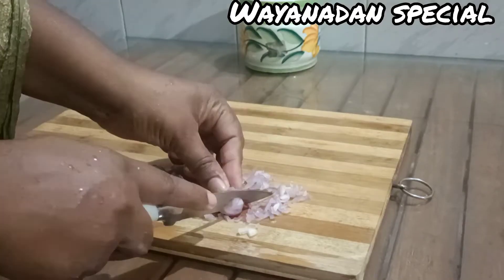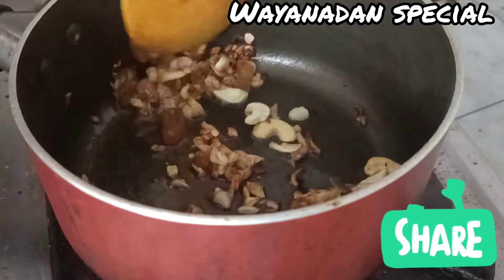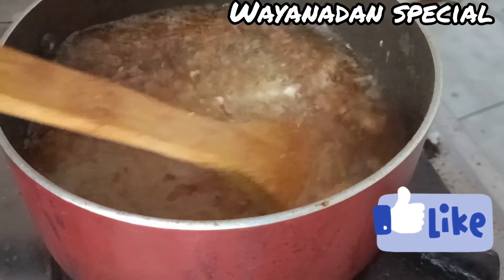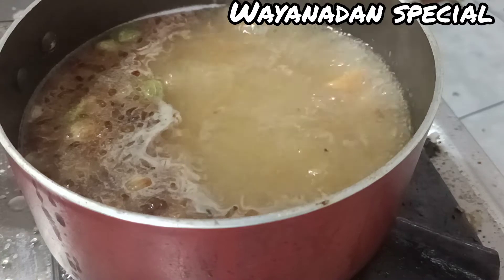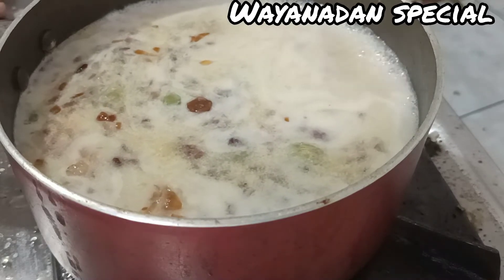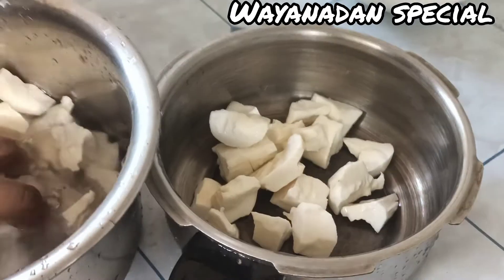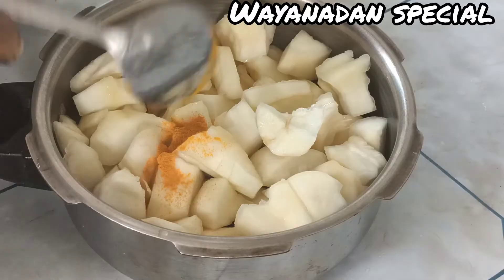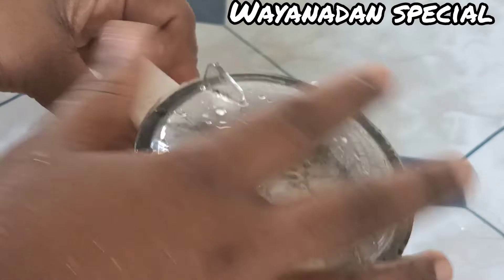ഇന്ന് നാടൻ തരി കാച്ചിയതും പൂളയും കായിം ഇട്ട കറിയും ആയാലോ||Ramdan3||wayanadan special